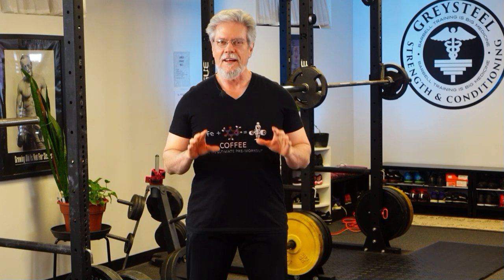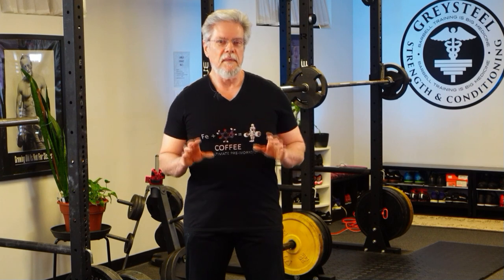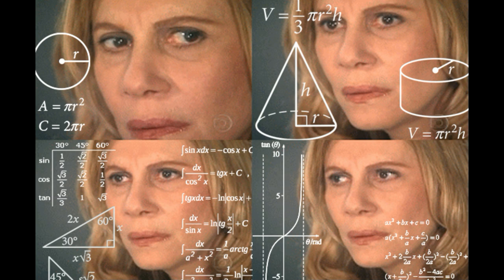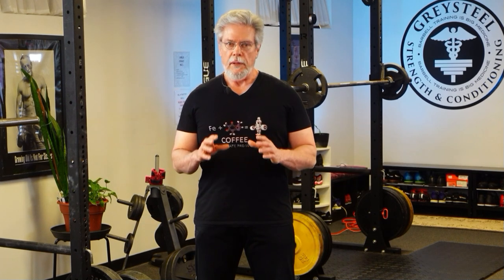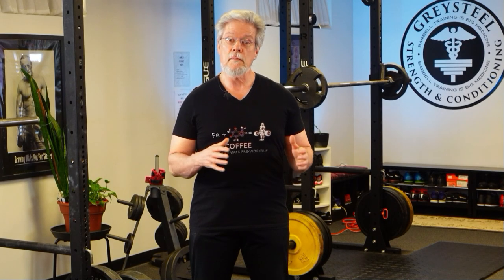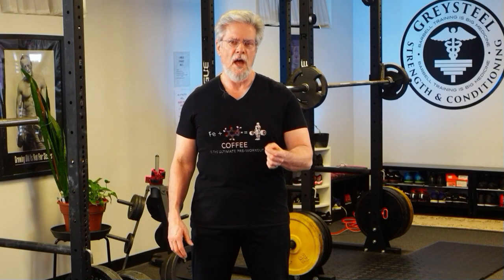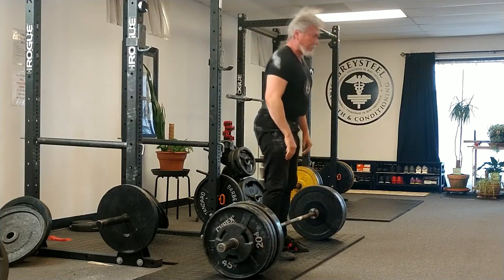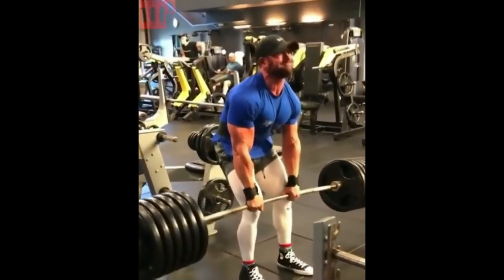How to Fix the Round-Back Deadlift (It Starts in Step2!)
Rounding of the back is often not due to a failure to set the back, but of a failure to KEEP setting the back. Today we're going to fix with a simple cue.

In the Starting Strength approach to the deadlift, which we use for The Barbell Prescription, we set the back in set 4 when we take a breath and raise the chest, pointing the nipples forward. This is absolutely essential and works well to establish spinal extension for a safe, efficient, heavy deadlift. And the deadlift is in turn essential for a strong back, and to stay fit after fifty.

The problem we usually run into is not that the athlete forgets or fails to set the back for the deadlift. It's often rather two other problems: the "set it and forget it" deadlift, in which the back setup is not maintained into the pull, and the failure to realize that the back setup--and the deadlift itself--actually BEGIN IN STEP 2, at the moment you establish the grip.

Here, Sully explains how taking the grip and beginning the lift in step 2, and making your back set up an "integration" of many constant back setups will help most lifters improve and correct their back setup for the deadlift, making it stronger, safer, and more productive.

WRITTEN AND PRODUCED by Jonathon Sullivan MD, PhD, SSC, PBC

ASSOCIATE PRODUCER: Damian Lang

ASSISTANT PRODUCER: Jaime Collins

EXECUTIVE PATRONS: John and Val Rosengren

ELITE PATRON: Dr. Kurt Van Scoik

OLYMPIC PATRONS:
Bill Stanton! Welcome!
John Slaughter
Jeffrey Barefoot
Dr. Bert Lindsay,
Laura and James Welcher,
Shauna Bourassa,
Fred Barnes MD,
Stephen Gross,
Matthew Gross

CHARTER PATRONS:
Grady,
Emily,
Mark,
Warren

POWER PATRONS:
David Klopp
Rod Hargrave
Peter Gardiner
Bar Reehuis
Rob Schillinger
John Carrigg
Tae Ellin
Bert Lindsay, DC
Sascha Goldsmith
Bar Reehuis
Emily
John and Val Rosengren
Sven M

WELCOME NEW PATRONS!
Jason Baker
Elizabeth Merz
Bill Stanton
Georgia Young
Gail Ehrlich
Matt Bodner
Caroline Kalvaitis
Mike Monahan
Denis Popp

IMAGES:
Jonathon Sullivan MD, PhD, SSC, PBC

NOW ON THE INSTAGRAMS!

c. 2022 Greysteel LLC

Content is for informational and entertainment purposes only. Consult your physician for questions about your health, diet and exercise..